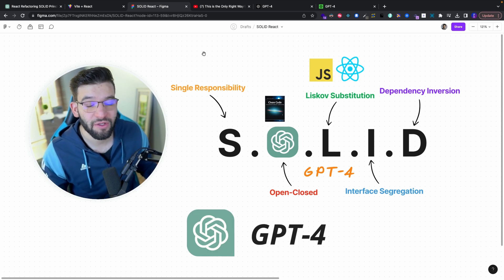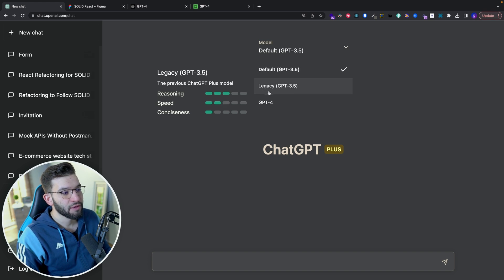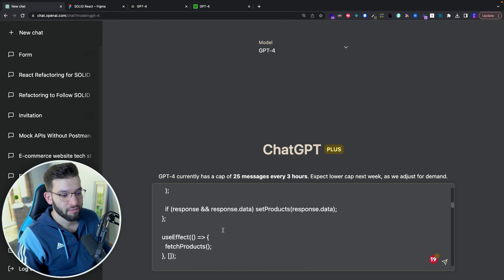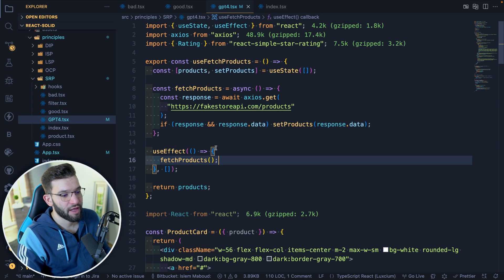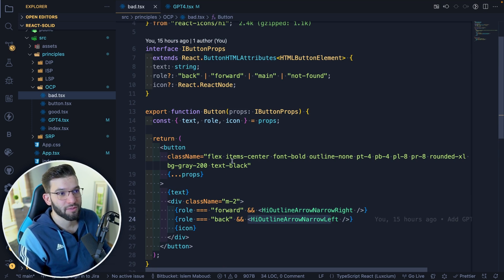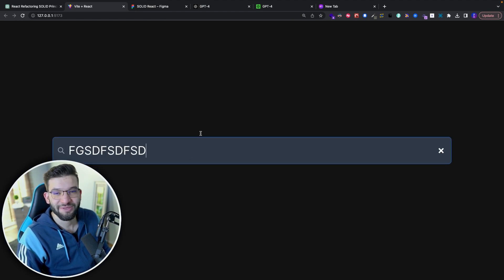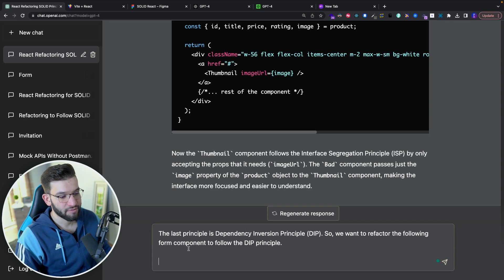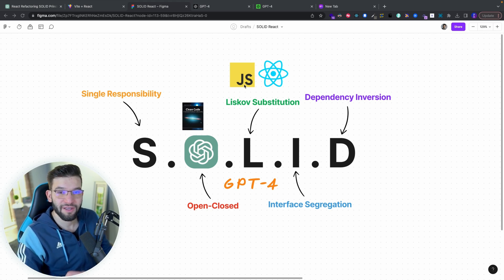GPT4 Can Write Cleaner React Code Than You Do!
Let's put GPT4 to the test and see if it can write cleaner code than we do and see if it Refactors our Legacy React code into cleaner code and follows SOLID principles. The results were mind-blowing 🤯

⭐ Timestamps ⭐
00:00 Intro
02:16 SRP - GPT4 - Single Responsibility Principle
06:28 OCP - GPT4 - Open-Closed Principle
07:45 LSP - GPT4 - Liskov Substitution Principle
09:13 ISP - GPT4 - Interface Segregation Principle
10:39 DIP - GPT4 - Dependency Inversion Principle

📕S.O.L.I.D blogs get a better grasp on the principles